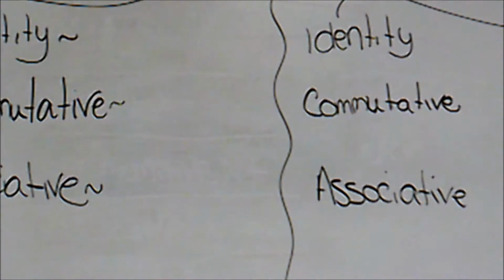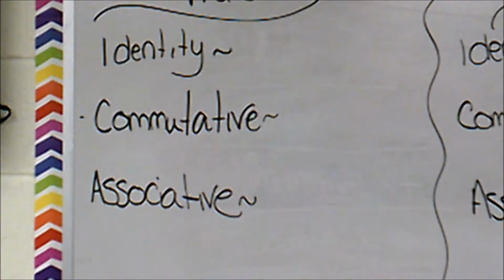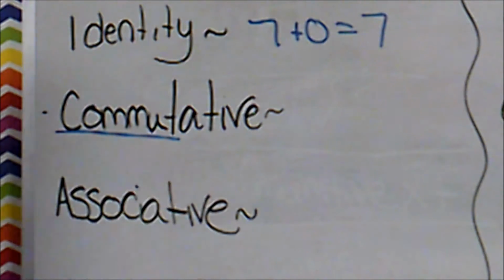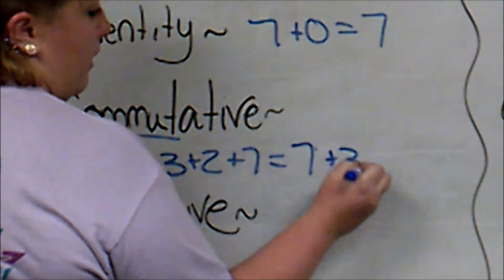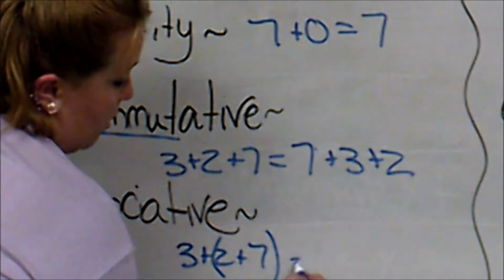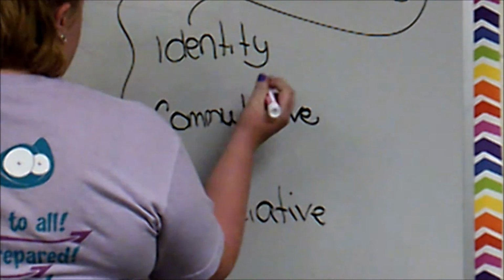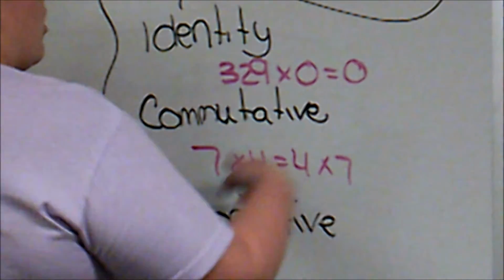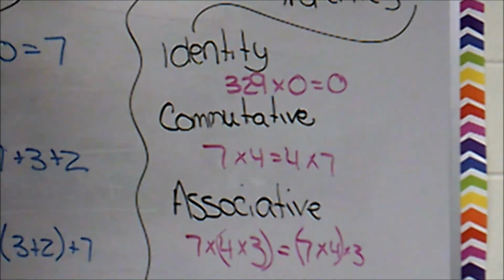1.3 math properties